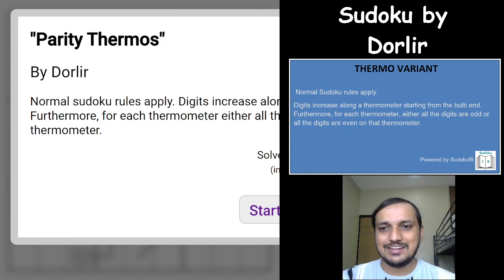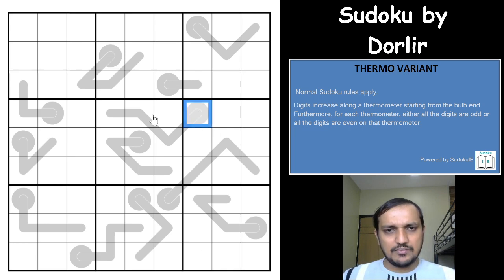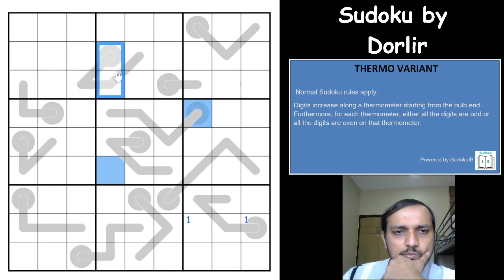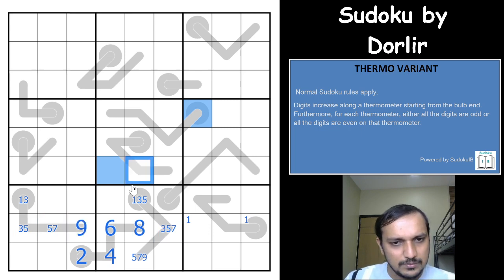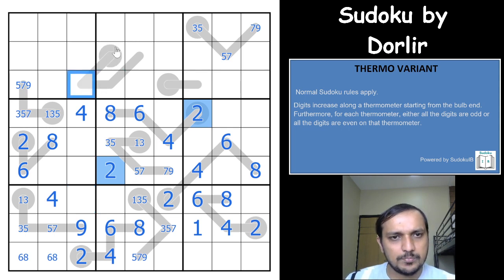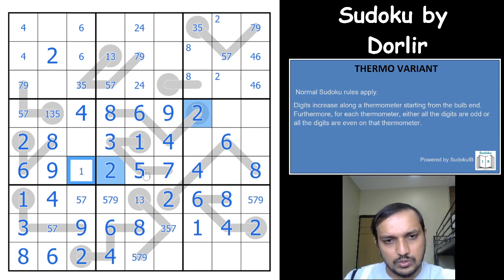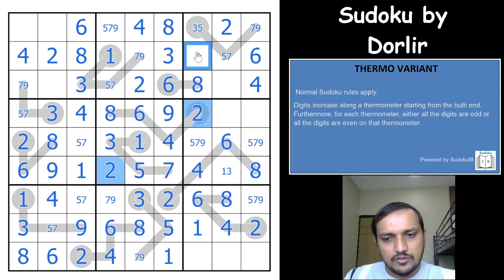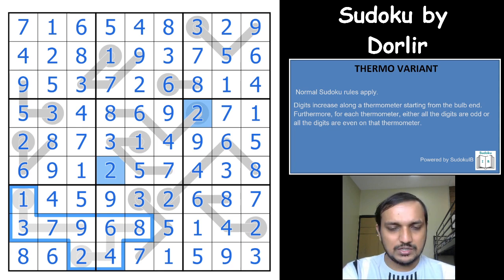Celebrate New year with an amazing Thermo Variant !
Dorlir had proved his creation skills with this Thermo variant with an amazing intended start. Can you find the start and crack this Sudoku logically?

Rules :

Thermo Variants
Normal sudoku rules apply. Digits increase along a thermometer starting from the bulb end. Furthermore, for each thermometer either all the digits are odd or all the digits are even on that thermometer.